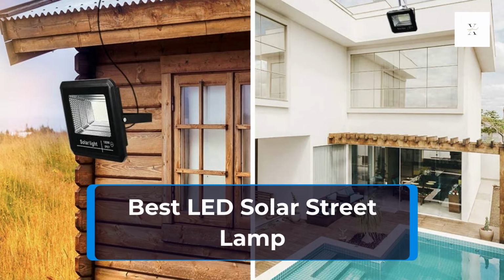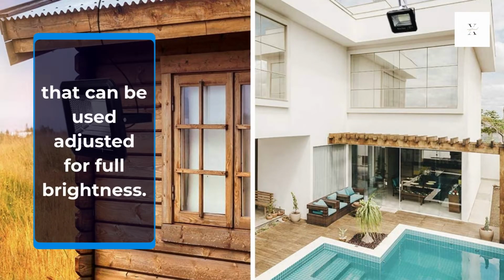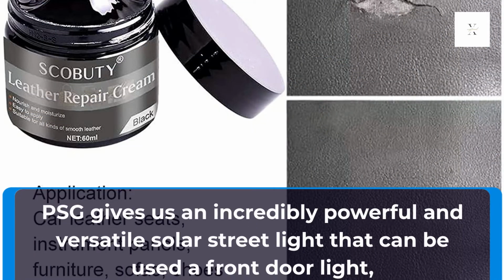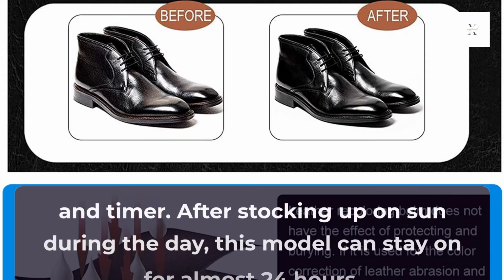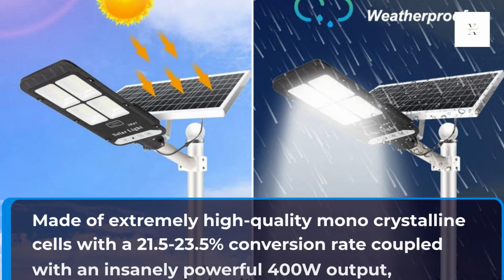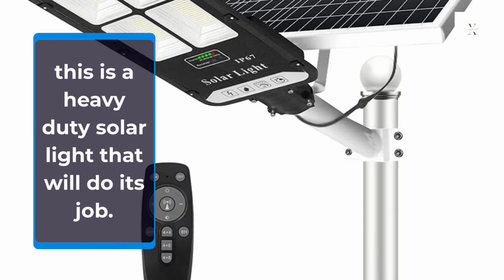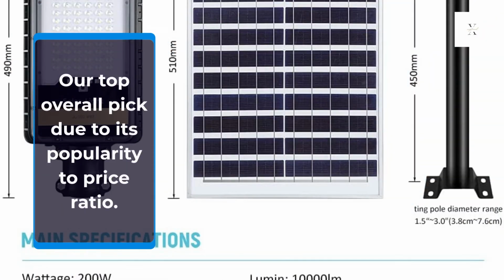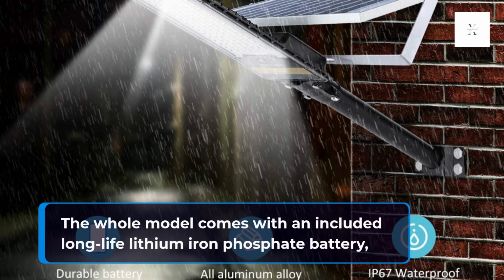Best LED Solar Street Lamp 2022 | Top 5 for Yard, Garden, Street, Basketball Court On Amazon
Best LED Solar Street Lamp 2022 | for Yard, Garden, Street, Basketball Court

1. YQL Solar Street Flood Light

2. PSG 300W Solar Street Lights Outdoor Lamp

3. Niorsun 400W Outdoor Solar Street Light

4. ENGREPO Outdoor Solar Street Light

5. Joylight 200W Outdoor Lamp

Portions of footage found in this video are not original content produced by Best Reviews Guide. Portions of stock footage of products were gathered from multiple sources including, manufactures, fellow creators, and various other sources.